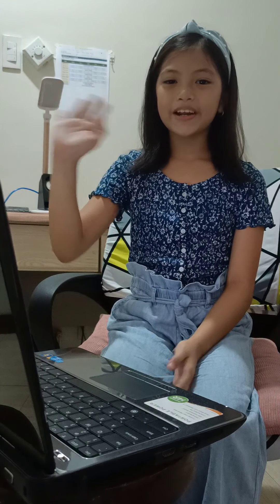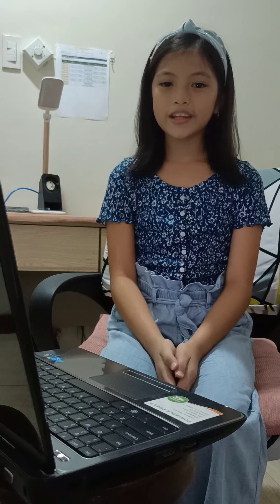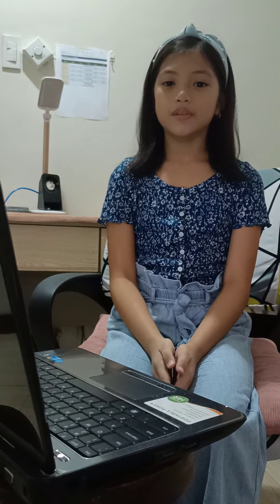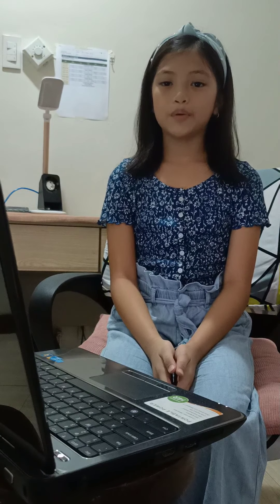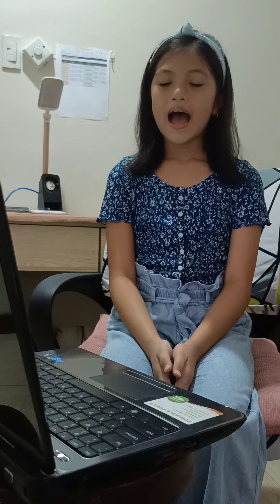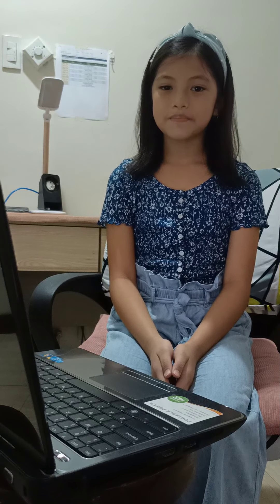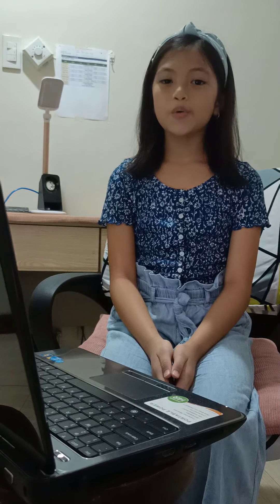Divisibility Rules 2-12